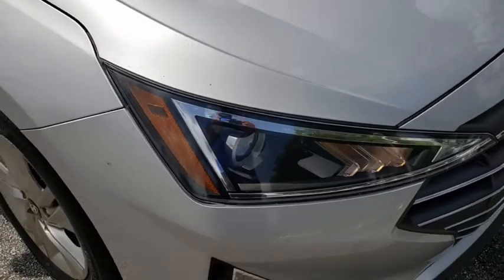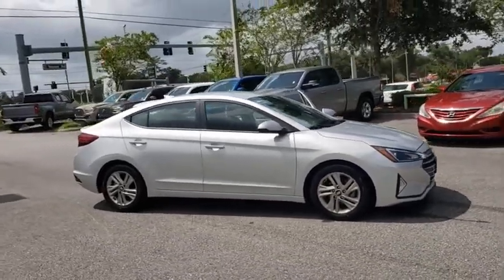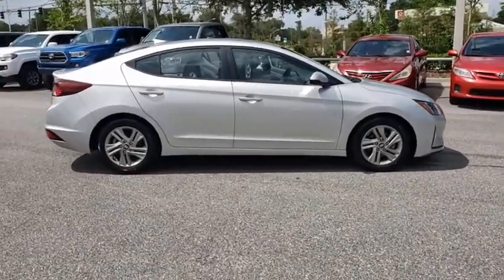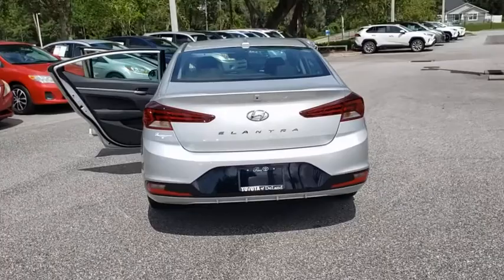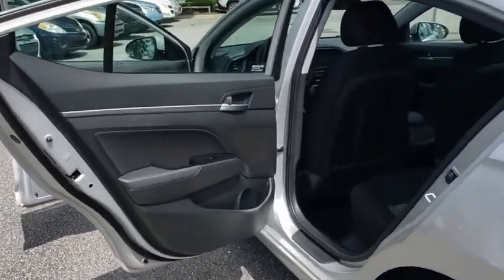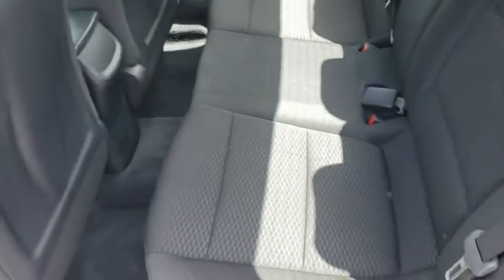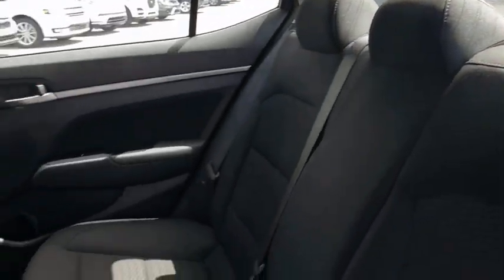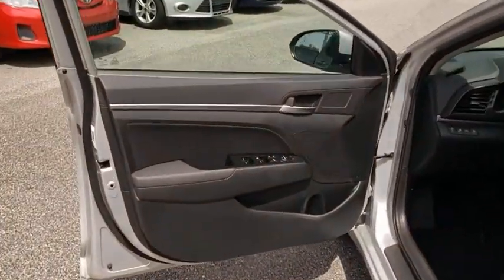2019 Hyundai Elantra Longwood, Orlando, Lake Mary, Sanford, Daytona Beach, FL P430390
Symphony Silver Used 2019 Hyundai Elantra available in Longwood, Florida at Parks Toyota. Servicing the Orlando, Lake Mary, Sanford, Daytona Beach, FL area.

Parks Toyota
1701 South Woodland Boulevard

Racy yet refined, this 2019 Hyundai Elantra is a meticulous collaboration between pleasantness and polish. With a Regular Unleaded I-4 2.0 L/122 engine powering this Automatic transmission, you will take joy in the thrilling ease with which you command the road. It's outfitted with the following options: SYMPHONY SILVER, BLACK, PREMIUM CLOTH SEAT TRIM, Window Grid And Roof Mount Antenna, Wheels: 16 x 6.5 Alloy, Variable intermittent wipers, Urethane Gear Shifter Material, Trunk Rear Cargo Access, Trip computer, Transmission: 6-Speed Automatic w/SHIFTRONIC -inc: drive mode select (normal, eco & sport), and Torsion Beam Rear Suspension w/Coil Springs . Visit Deland Toyota at 1701 S Woodland Blvd, Deland, FL 32720 today.